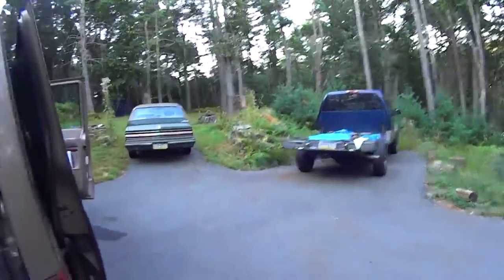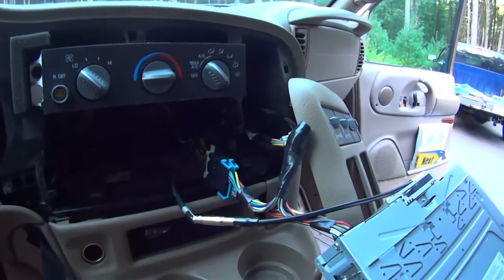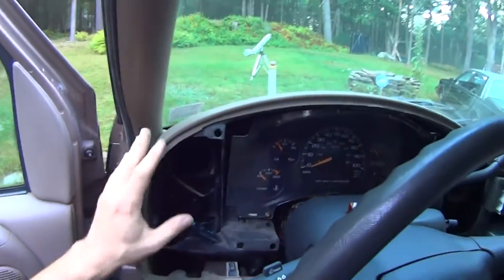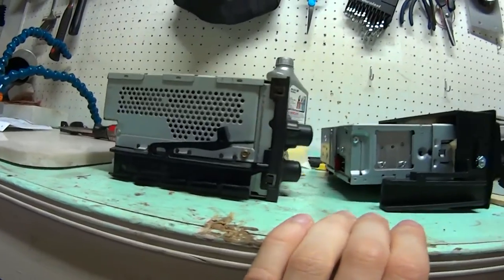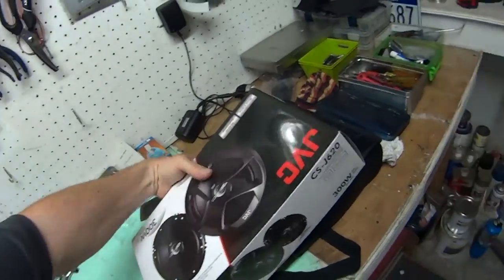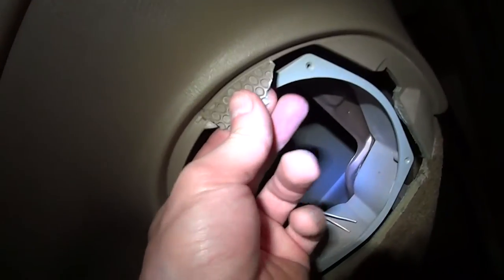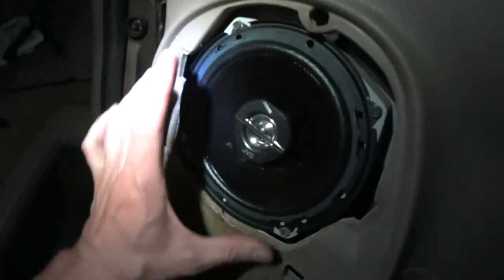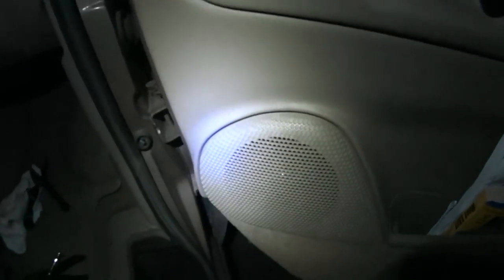Chevy Astro Sound System upgrade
Kenwood DIN and speakers